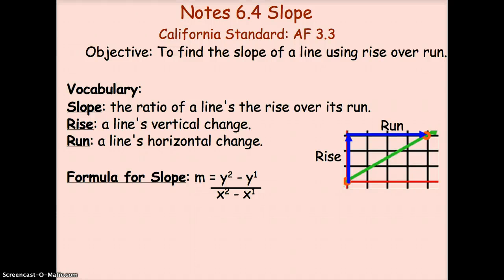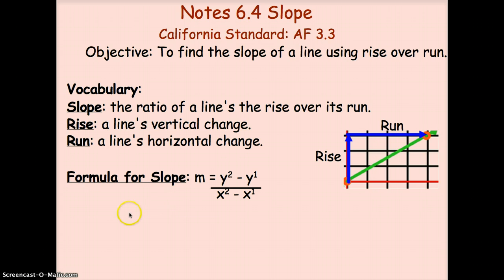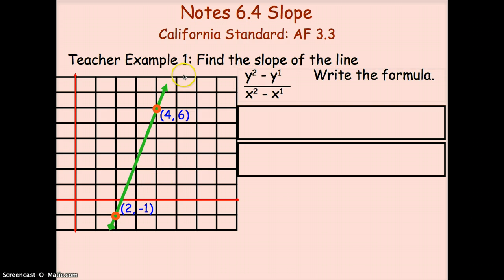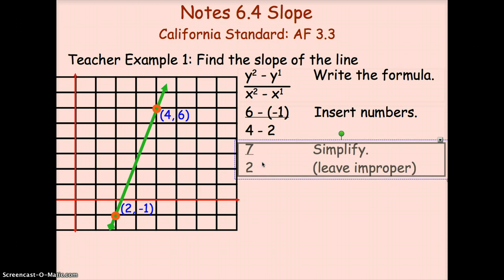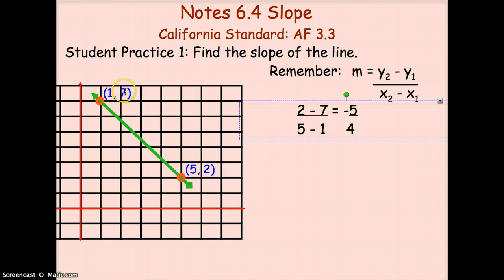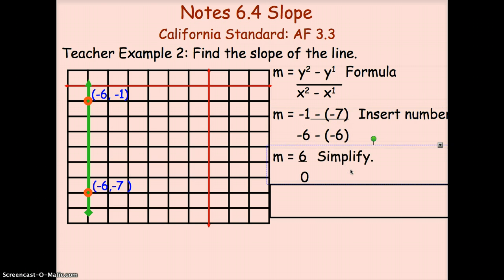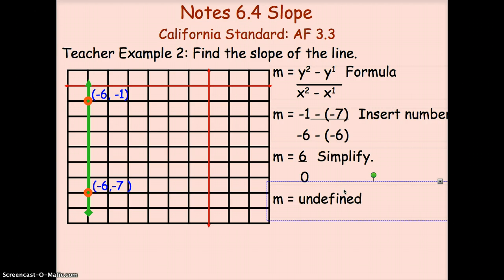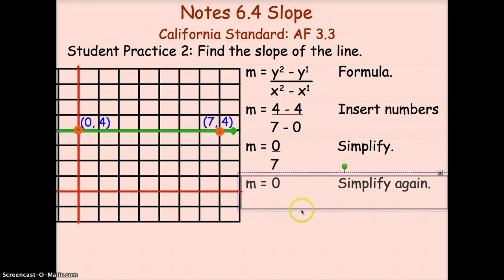Lesson 6.4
Slope